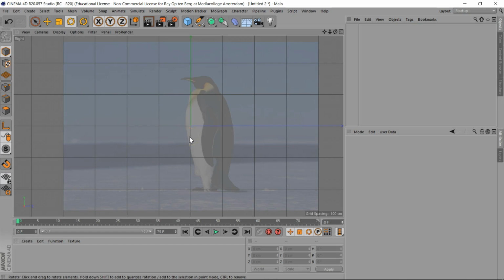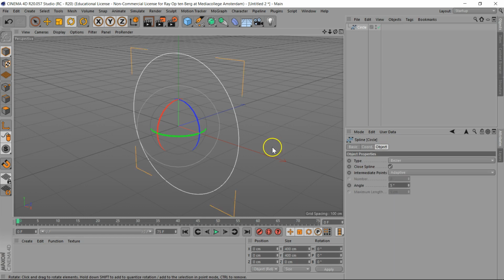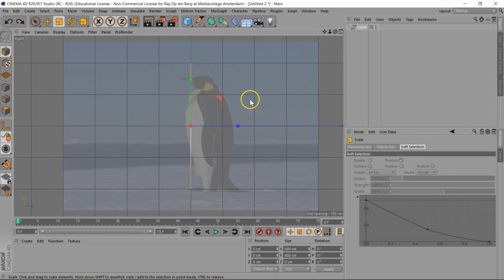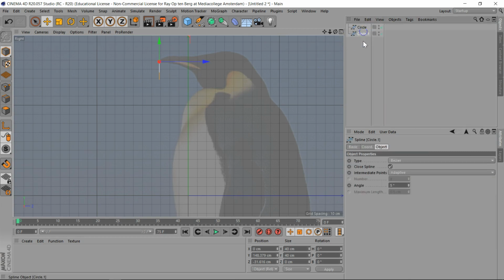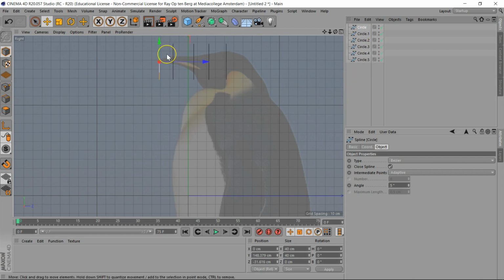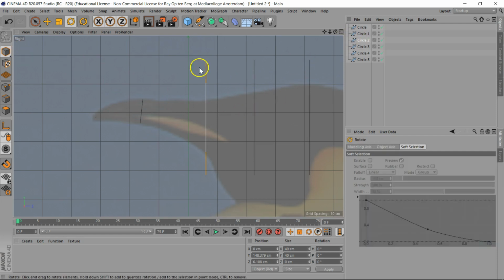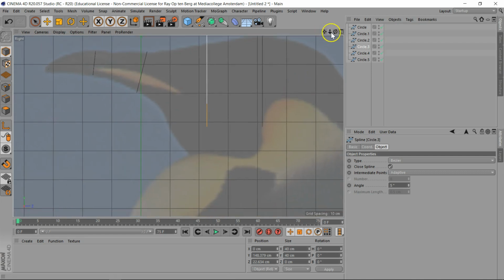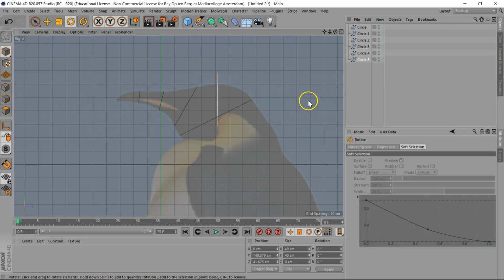Penguin-loft part 2